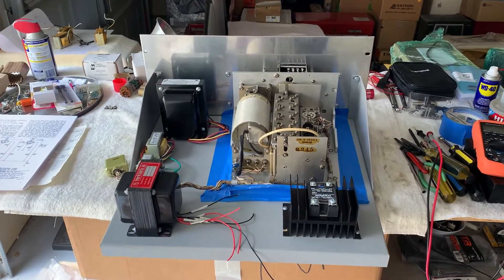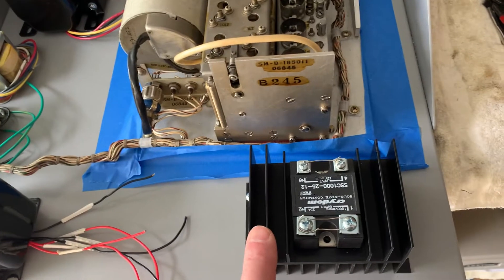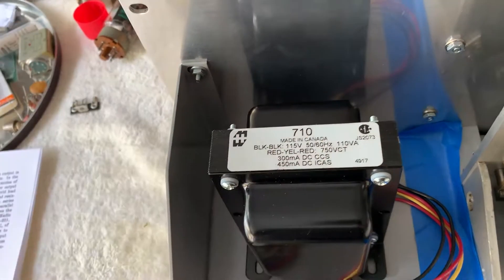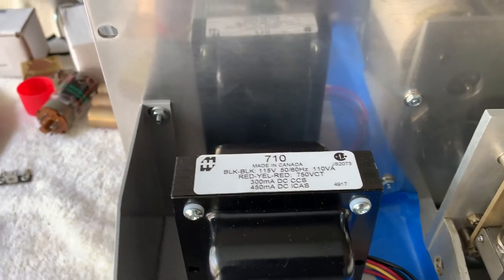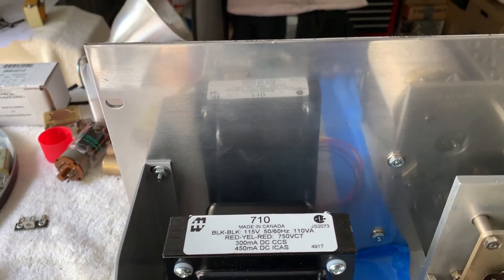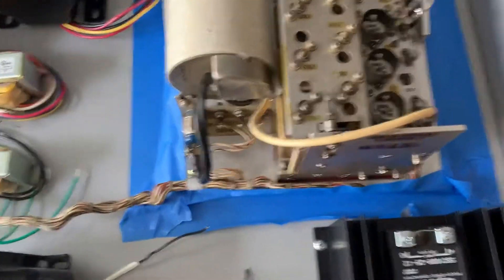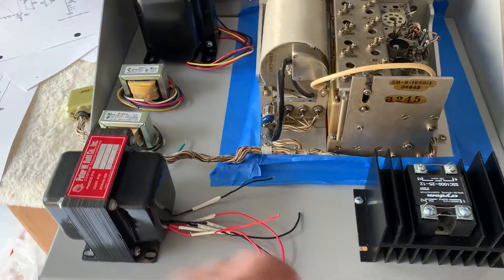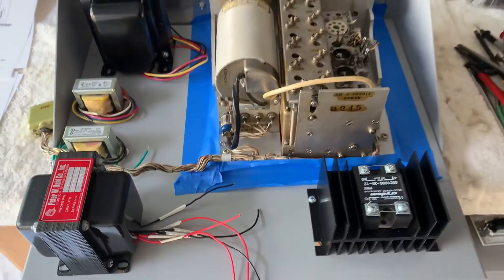Ultra-Modulated AM Transmitter Part 13